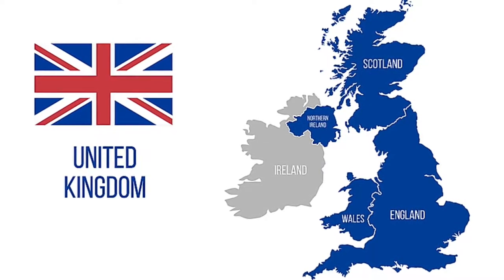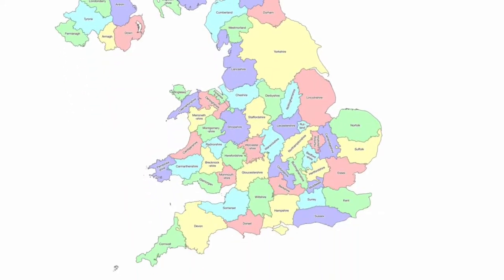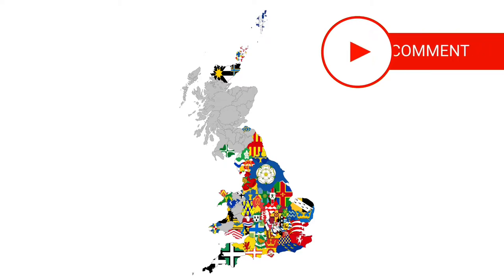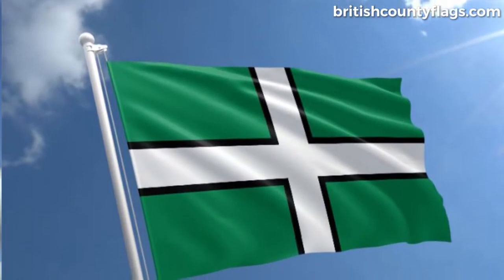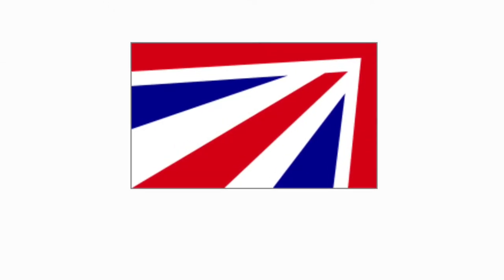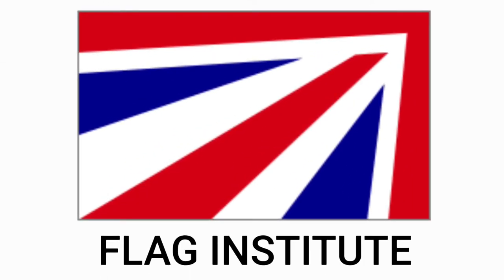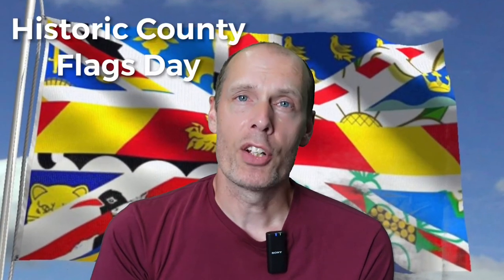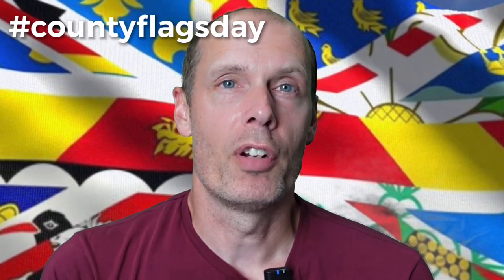UK County Flags Day - 23rd July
The UK is divided into four countries; Scotland, Wales, England and Northern Ireland. These four countries are divided further into counties for the purposes of geographical administration and political demarcation but that's all very dull and we're here for flags.

There are a total of 100 counties in all four countries and 52 have their own flag, however six counties of Northern Ireland don't yet have flags so we're just looking at Great Britain for the moment.

The first, official Historic County Flags Day took place on Wednesday 23rd July 2014.
Why was this day chosen? Well, it was because it's the anniversary of the creation of the flag of Devon in 2002 which was the first county flag that started the momentum of the modern concept of a county flag.

The national government encourages the local governments to fly their own flags on this date but many now fly the flags all year round. All 52 flags are also flown in Parliament Square in London to mark the occasion. Each of the flags capture local traditions, symbols, and society, and while the county boarders change as often as national governments, it appears these historic counties representations will stay.

If you're in Great Britain make sure you raise your local county flag on the 23rd July and for those who have moved abroad from the UK, here's an excuse to fly your hometown flag in the faraway lands.